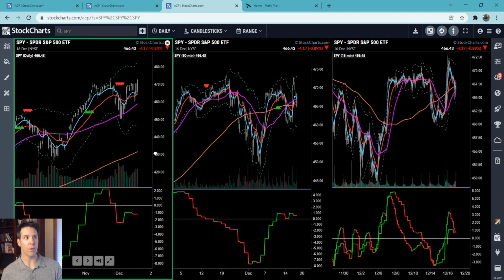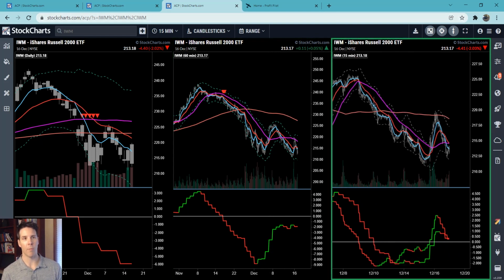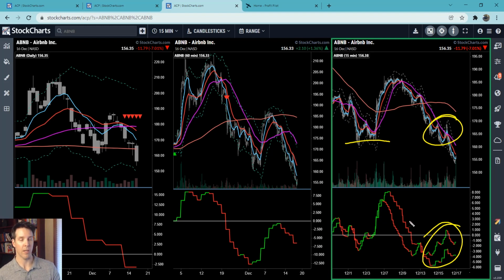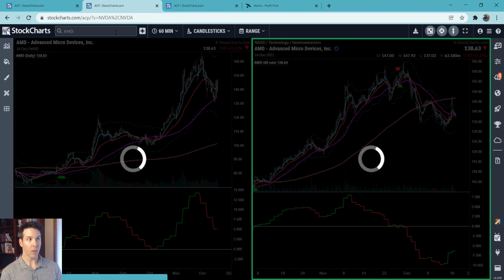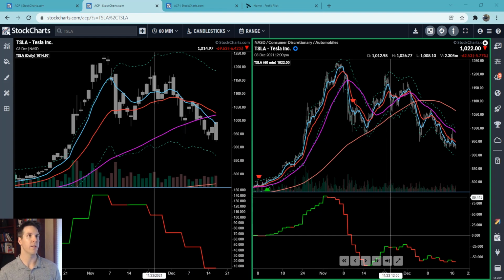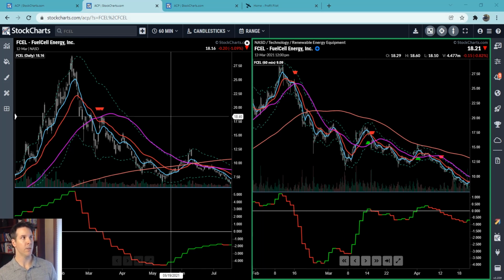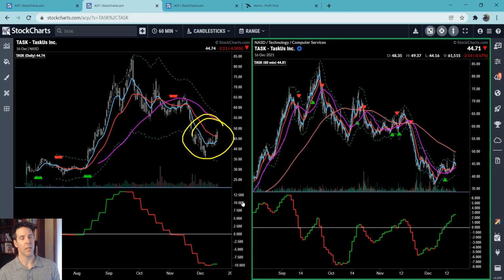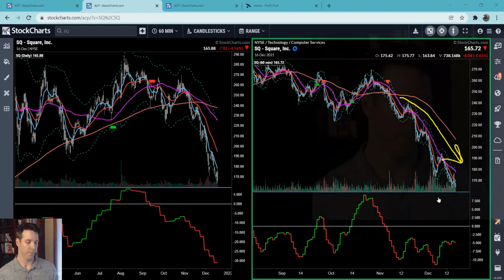How To Avoid Failing Stocks | TG Watkins | Moxie Indicator Minutes | (12.17.21)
In this week's episode TG explains how sometimes a move to the upside is really just a bounce into resistance. He will walk you through how to spot this, and show you how to not get caught in failing stocks and downtrends.

00:00 - Introduction
01:34 - S&P 500 (SPY)
03:17 - NASDAQ (QQQ)
04:25 - Russell 2000 (IWM)
06:30 - Airbnb (ARNB)
07:49 - Advanced Micro Devices (AMD)
10:50 - NVIDIA  (NVDA)
11:46 - Tesla (TSLA)
13:05 - FuelCell Energy (FCEL)
15:37 - Affirm Holdings (AFRM)
16:56 - TaskUs (TASK)
19:02 - Square (SQ)